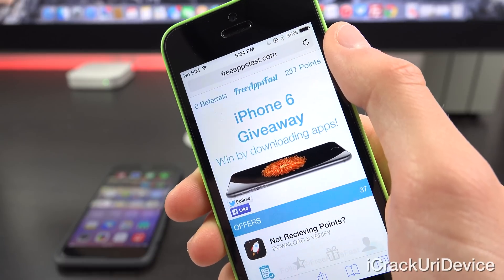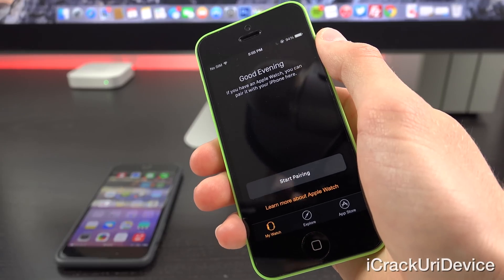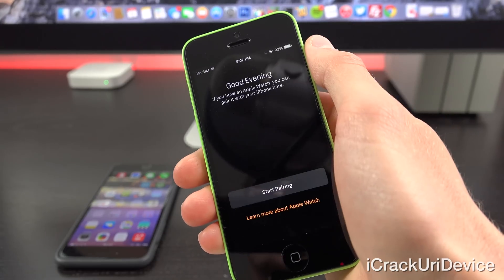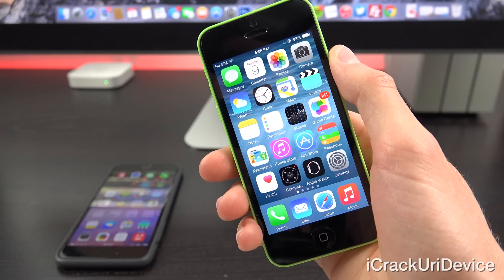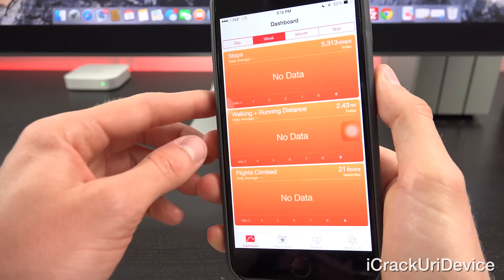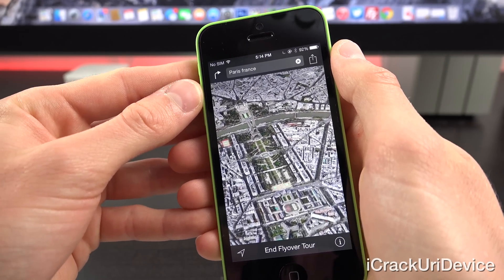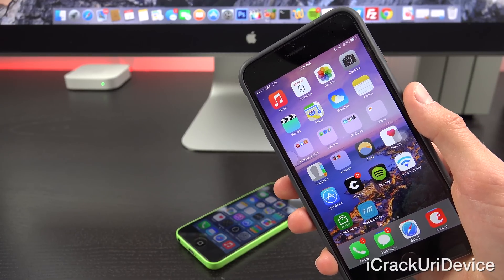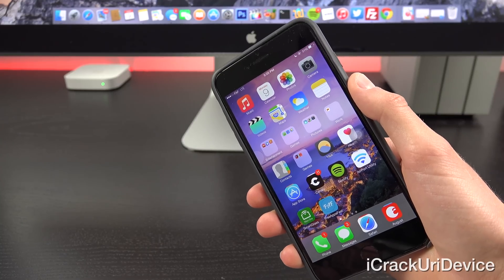iOS 8.2 Review, Apple Watch Setup, Features: What’s New & Should I Update To 8.2 For A Jailbreak?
WATCH FIRST

Apple iOS 8.2 Features Review, Jailbreak Update, Apple Watch setup and should I Update to iOS 8.2 overview video.

Ensuing Apple's Spring Forward iOS 8.2 and Apple Watch Features unveiling, additional Jailbreak update details for iOS 8.2.x can be found

This video highlights all of the features, changes and revisions implemented by Apple in iOS 8.2, watch in 4K for more detail!